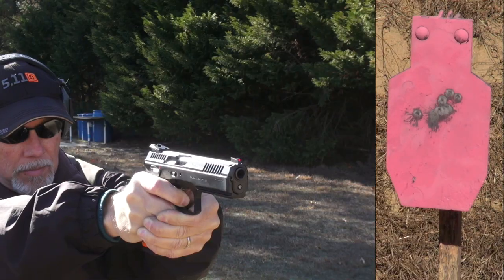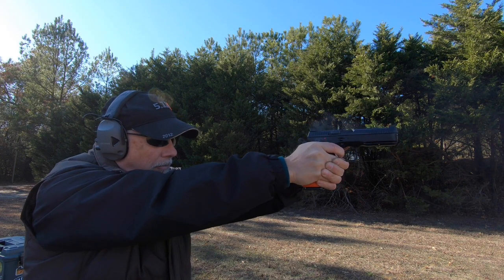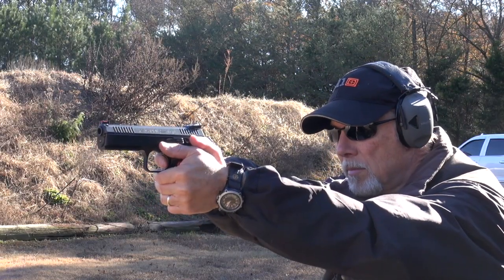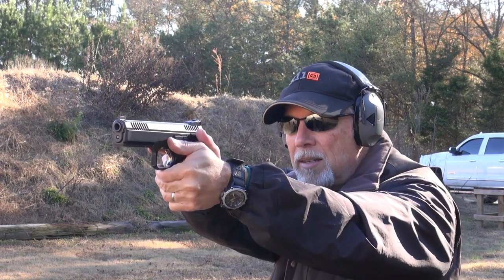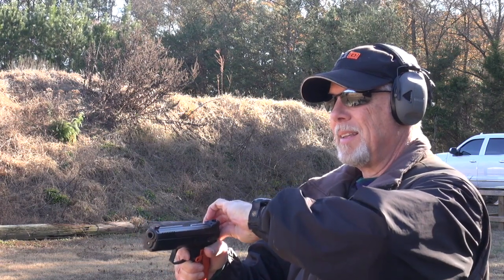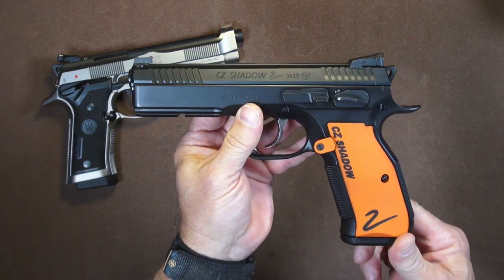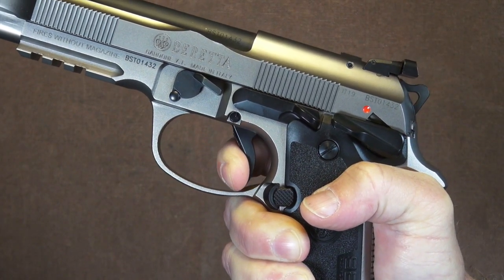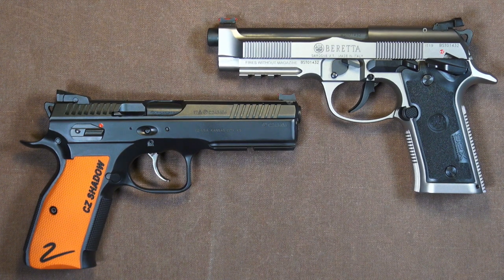Beretta 92X Performance vs. CZ Shadow 2